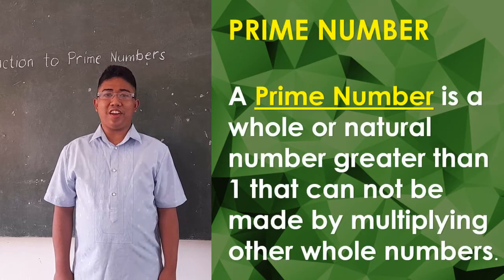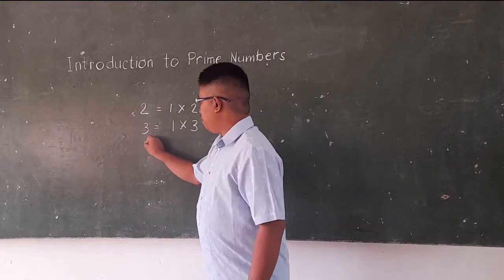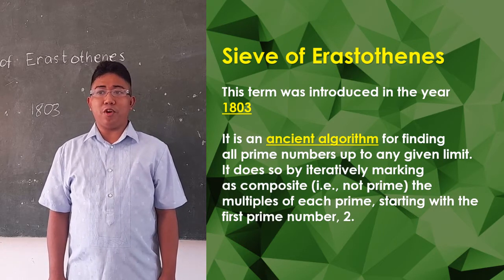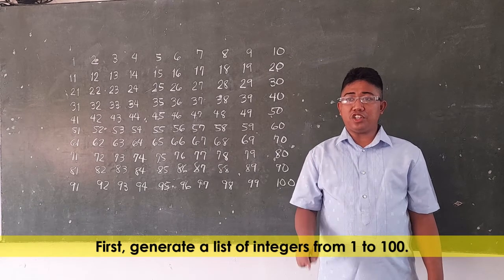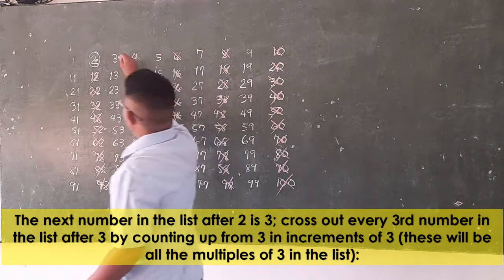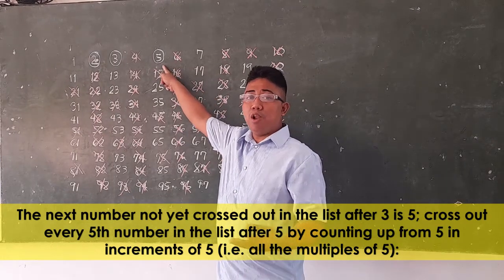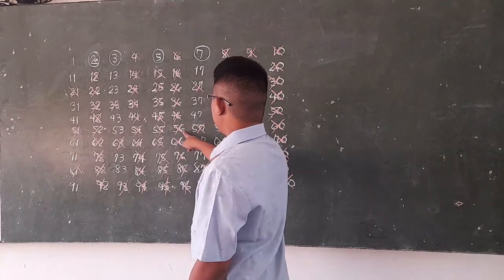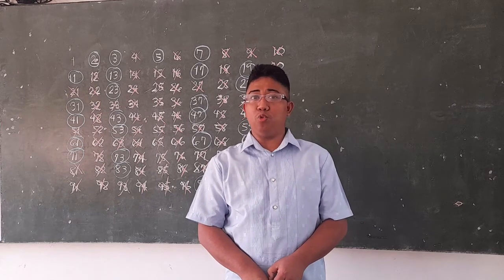SMAPI Math Club Tutorial Video 1: Introduction to Prime Numbers and The Sieve of Eratosthenes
Introduction to Prime Numbers and The Sieve of Eratosthenes discussed by Sir John Paulo D. Palma, Mathematics Teacher and Head Adviser of SMAPI Mathematics Club.

St. Michael Academy of Pontevedra, Inc.
Pontevedra, Negros Occidental